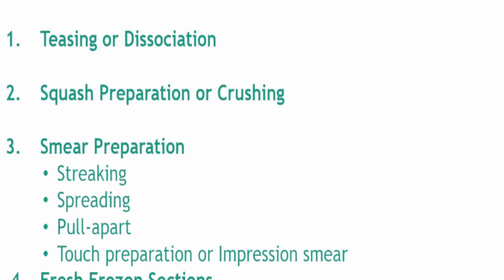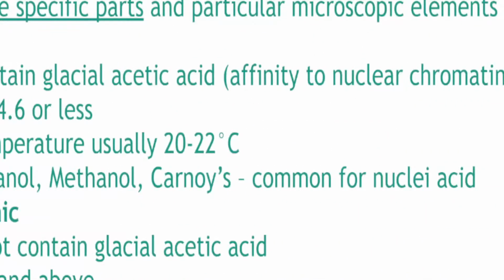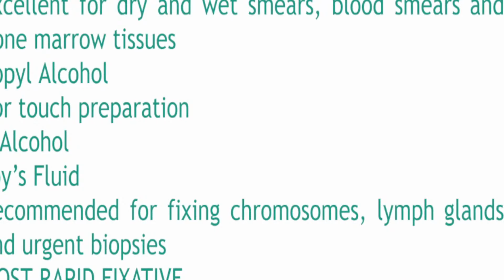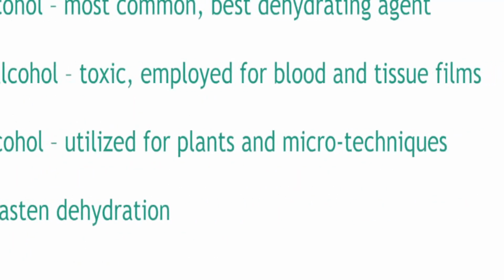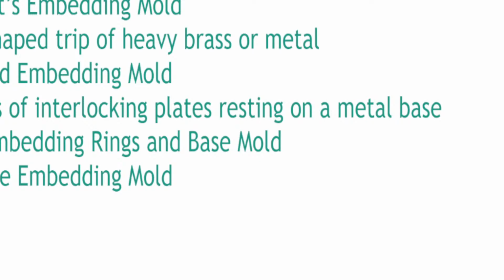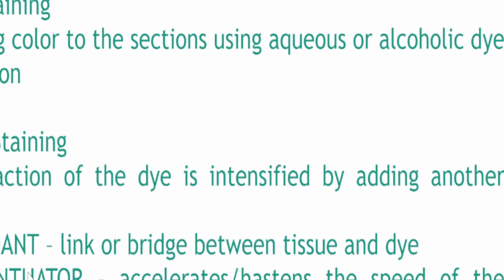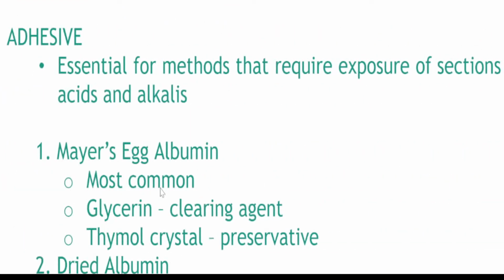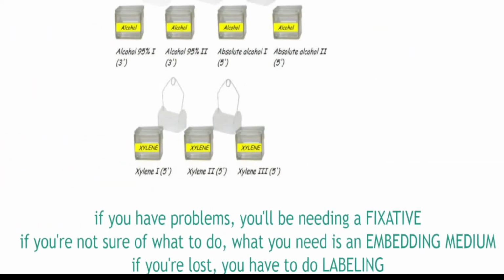Histotechnology and Cytopathologic techniques in less than 4 hours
Class of 2024 1st semester. Breezing through Fixation, Dehydration and Clearing. If you want an in depth discussion kindly refer to the my 2023 playlist for histotechnology where I talk about each topic in more detail. Thank you :)